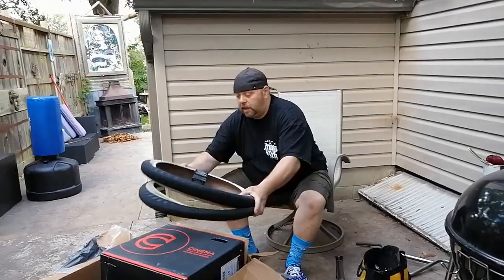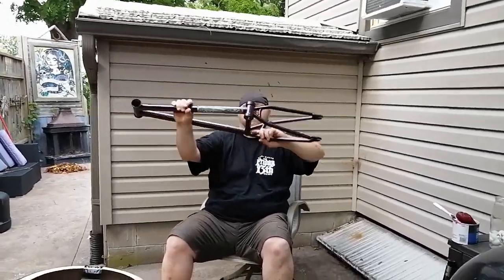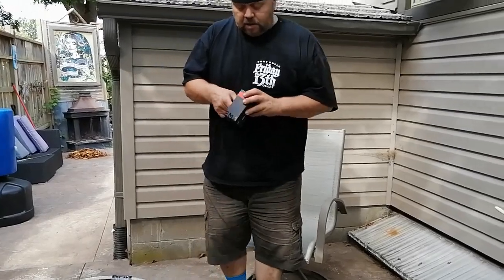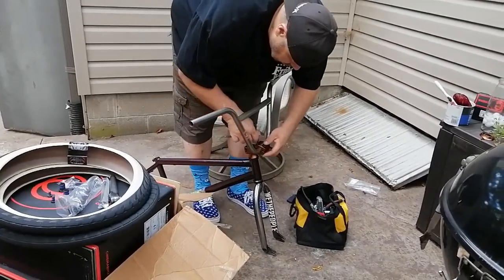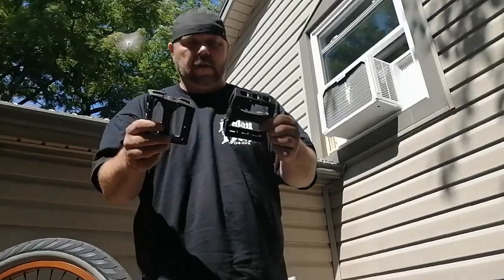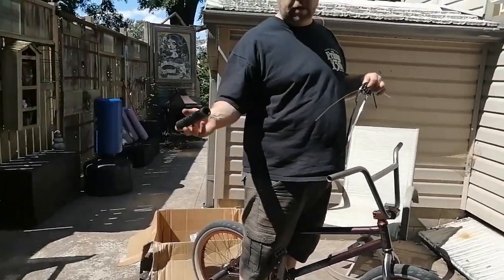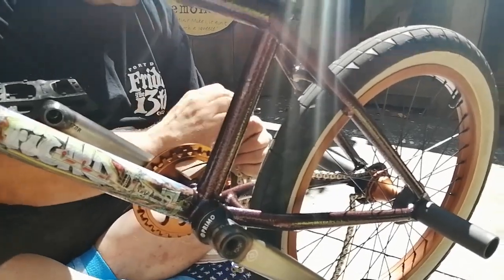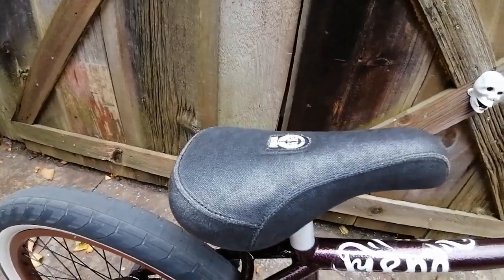Ty Morrow Fiend frame build. Best looking build of 2019. Prove us wrong. You WONT !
Got myself a Ty Morrow Fiend frame and a bunch of other goodies. Time to build up a sick whip.
Got this great deal on @harvesterbikes clearance section .
Fiend (Ty Morrow) frame. Hammered Red
Bone Deth (Bomber bars)
W.T.P (P.S. Sterling forks)

Rest of the goodies came from abroad .

Primo (Churchill) ; cranks and BB
Cinema ; (ZX333)Wheel set; all Cinema wheel sets come with Nylon Guards, (REEL)28t Guard Sprocket,(Lift Kit) Headset, (MARTINEZ) Stem
Stolen ; (Thermalite) pedals,( Waxed mid Pivitol) seat.
Federal; (Command grips)
 Fiend; (mid piv seat post) raw
Tall Order; (Tan wall)(Wall Ryde) Tyres
Odyssey (MPEGS4")
BSD (1991 half link) chain. Chrome. My Mr. T. Starter kit !